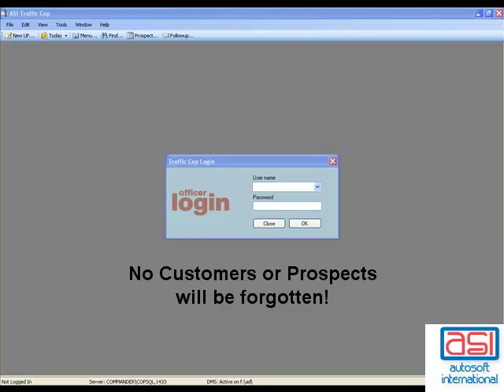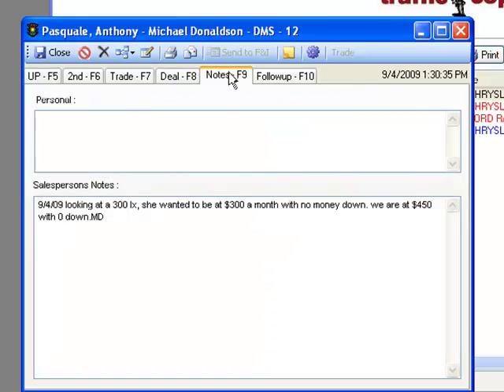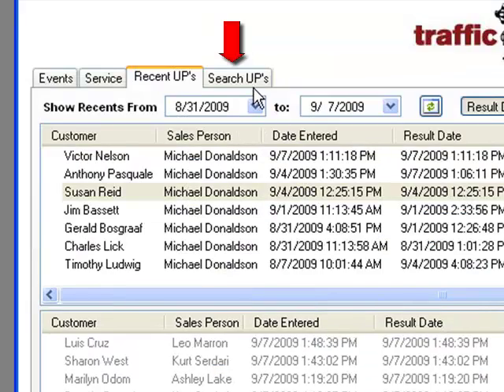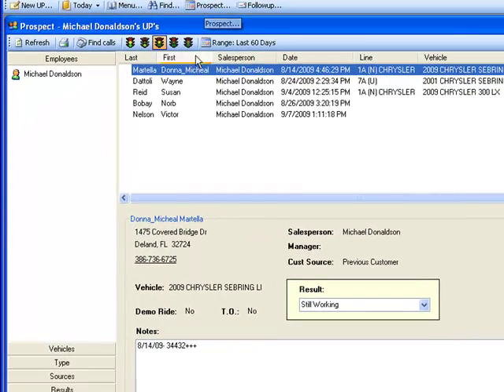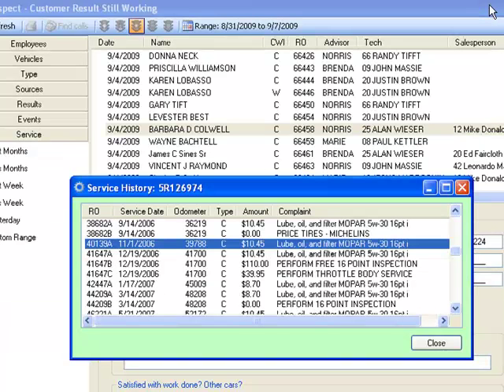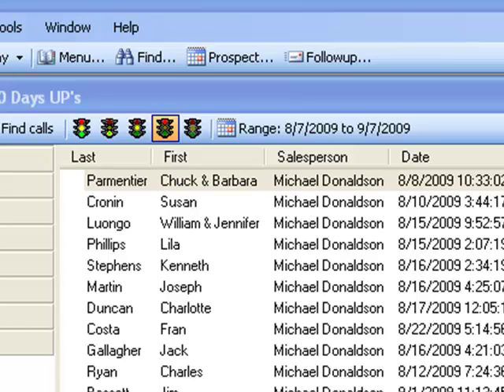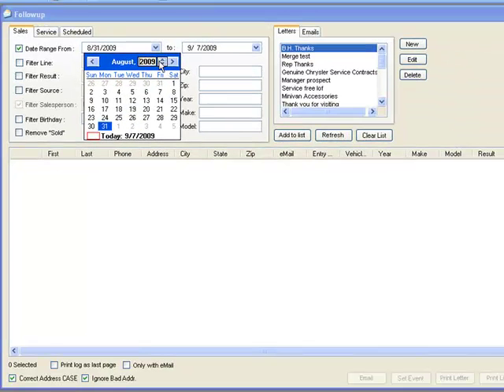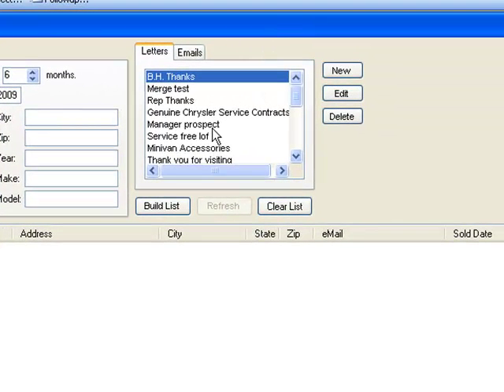Intro to TC